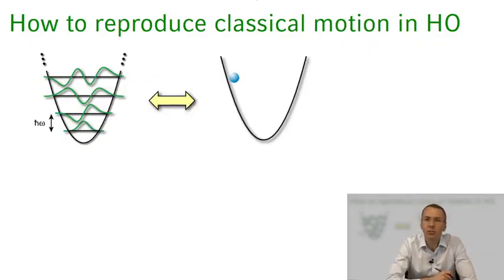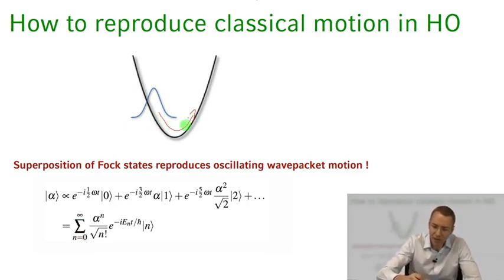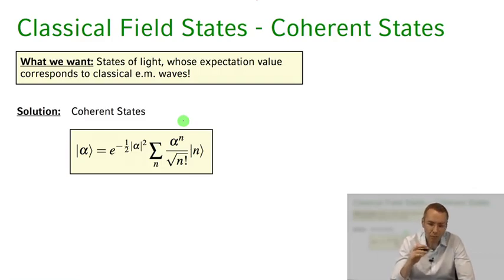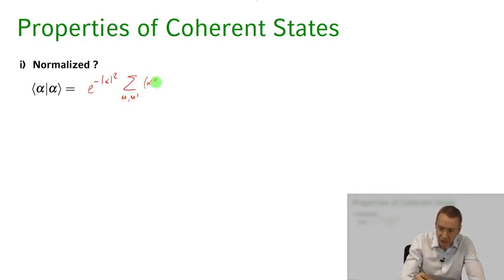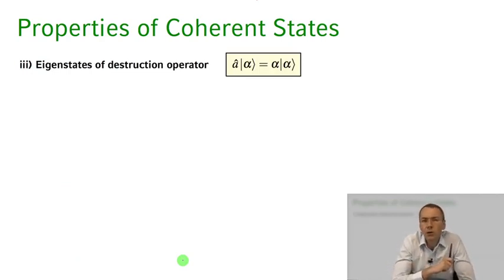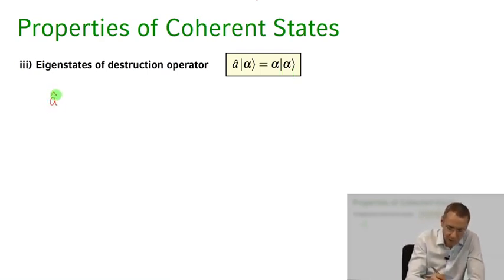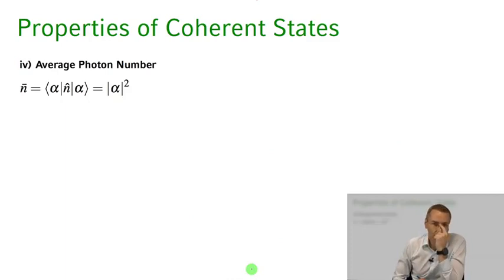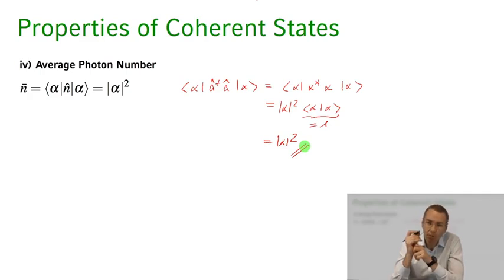Quantum Optics || 02 Lecture 19 Single Mode Field States Coherent States Part 1